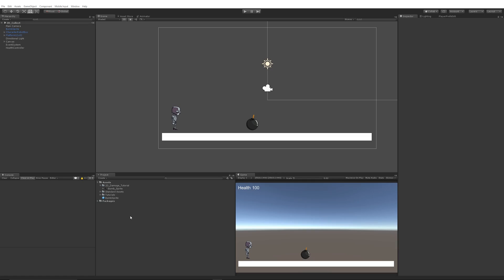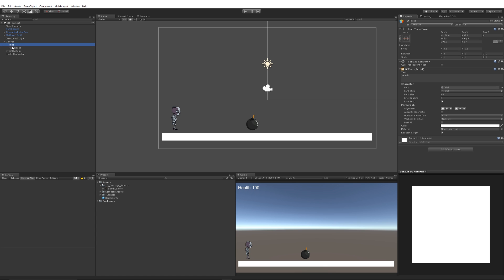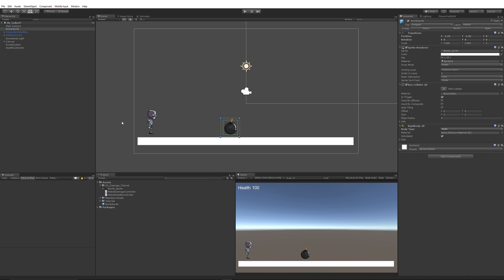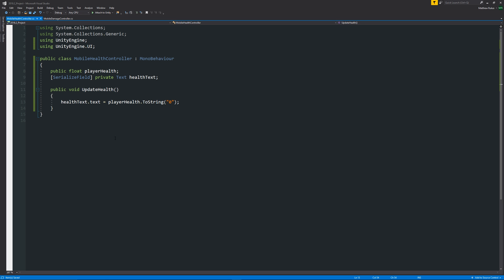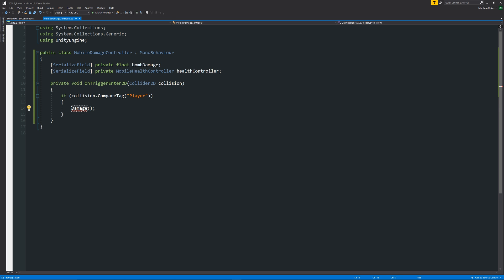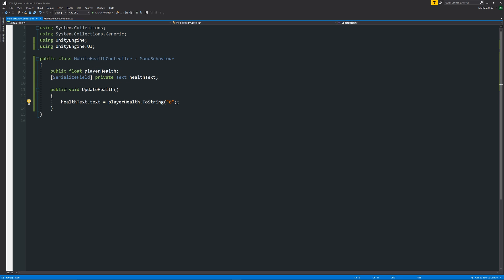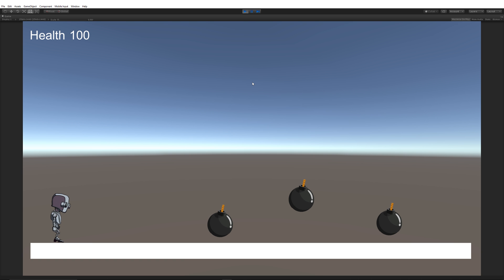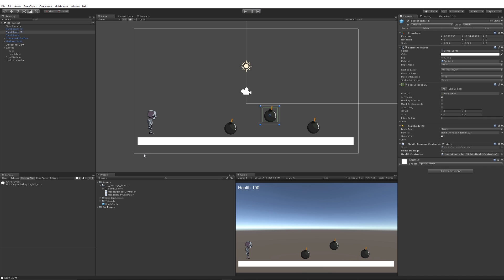2D Health System for Unity | Beginner Tutorial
Create a basic 2D health system with health numbers and then take damage by interacting with some bomb sprites. This will help to give you understanding of the basics of C# programming for 2D games!